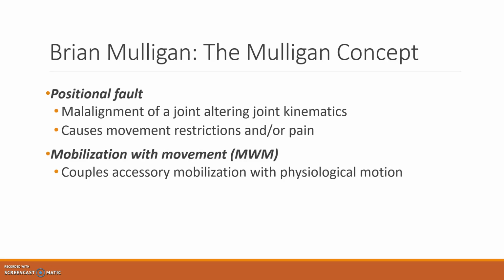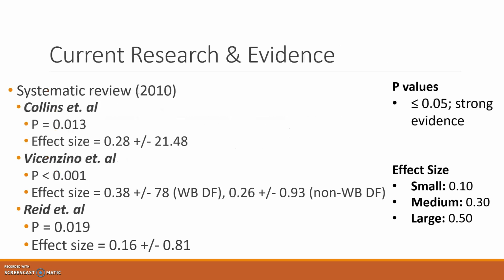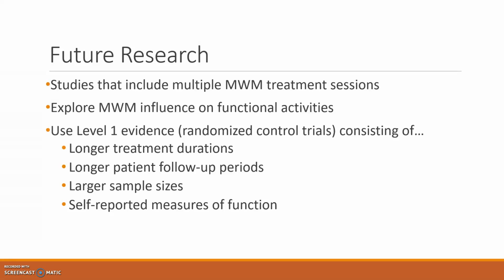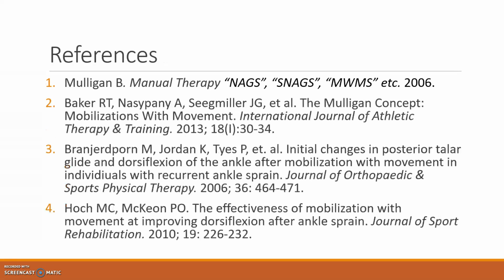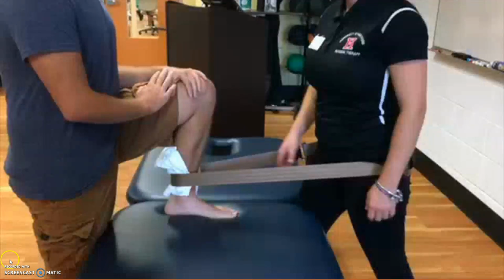Kaila Morin Mulligan of Ankle FINAL